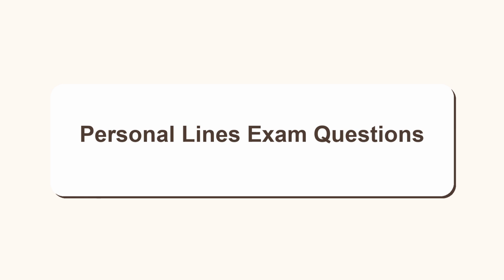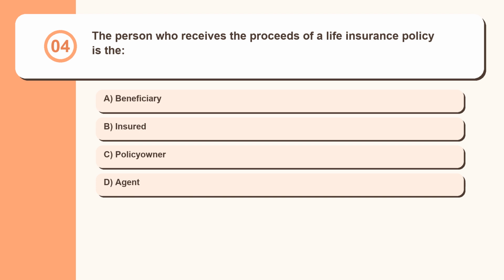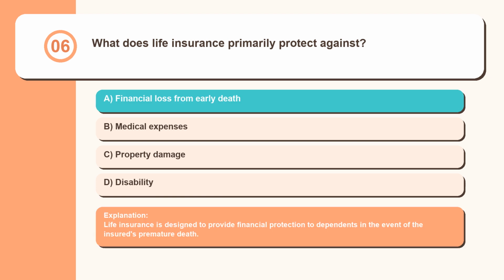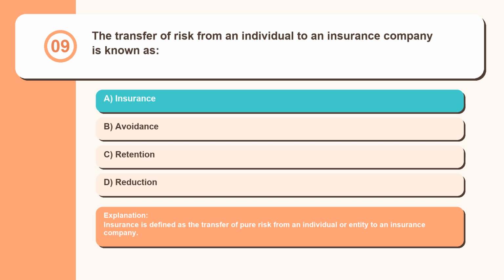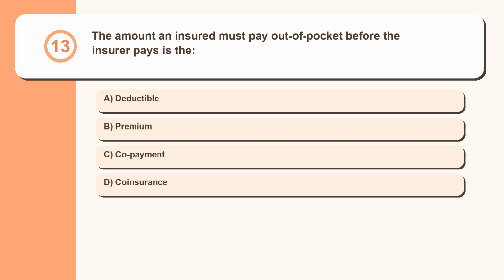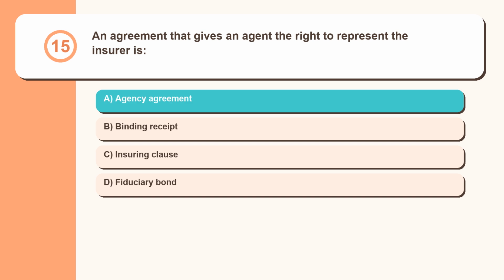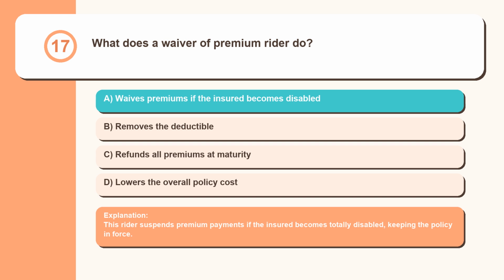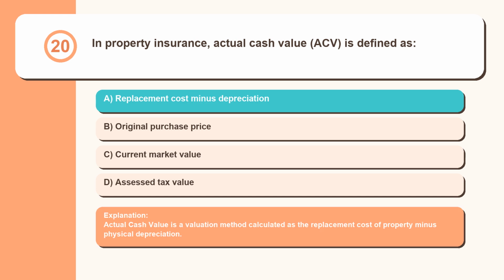2026 Personal Lines Insurance Exam Questions: Pass Your State Licensing Test on the First Try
. Passing the 2026 Personal Lines Insurance Exam requires more than just memorizing definitions. You need to understand how the state exam traps you with tricky wording on homeowners policies, auto coverage, and personal liability. This breakdown covers the most frequently tested concepts including HO-3 vs HO-5 forms, split limits in auto insurance, and the crucial differences between replacement cost and actual cash value. Whether you are prepping for your first attempt or looking for that final review to push you over the passing line, this video simplifies the complex jargon that usually leads to failure.

We focus heavily on the most updated 2026 regulations and policy changes that are now appearing on the national and state portions of the exam. Most study materials are outdated, but we stay ahead of the curve to ensure you are studying the exact material you will see on test day. We break down the dwelling program, inland marine floaters, and the intricacies of the personal umbrella policy so you can walk into the testing center with total confidence.

The key to high scores is mastering the math and the exclusions. We dive deep into how to calculate pro-rata cancellations, subrogation processes, and what exactly is excluded under standard perils. Understanding the why behind the policy language makes it much easier to choose the right answer when two options look nearly identical. This is the ultimate resource for future agents who want to pass on their first try and start their career in the insurance industry immediately.

We also provide these services, resources, and specialized help to ensure you have everything you need to succeed in your licensing journey. Our mission is to bridge the gap between complex insurance theory and practical exam success. By focusing on the most relevant 2026 exam content, we help you avoid the common pitfalls that lead to retakes.

Stay focused on the nuances of the Fair Credit Reporting Act and the Terrorism Risk Insurance Act, as these are frequently tested in 2026. We also analyze real-world scenarios involving the Broad Form and Special Form coverages to prepare you for the application-based questions that now dominate the testing database. Save this video to your study playlist and share it with your study groups to ensure everyone is prepared for the most recent updates in the insurance world.